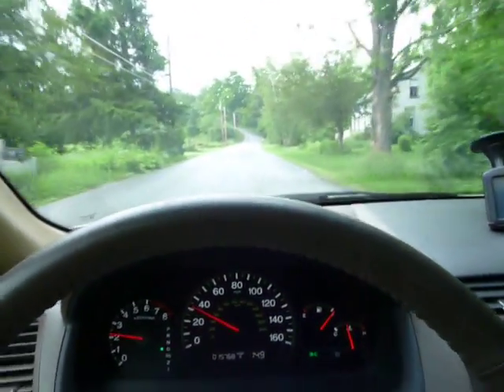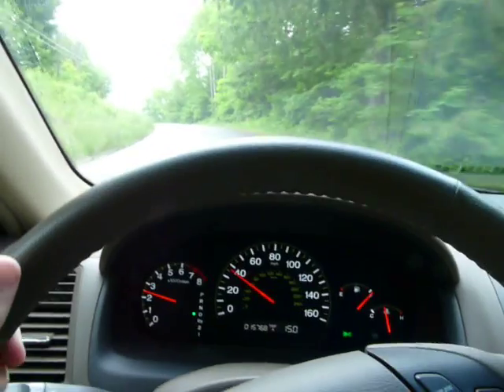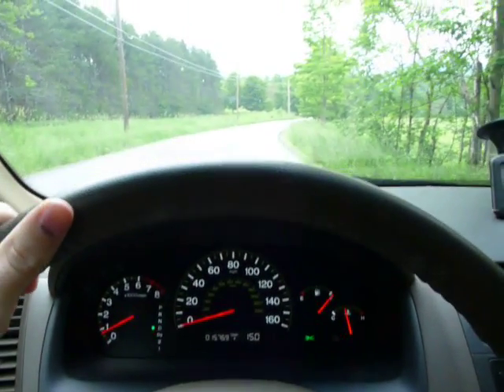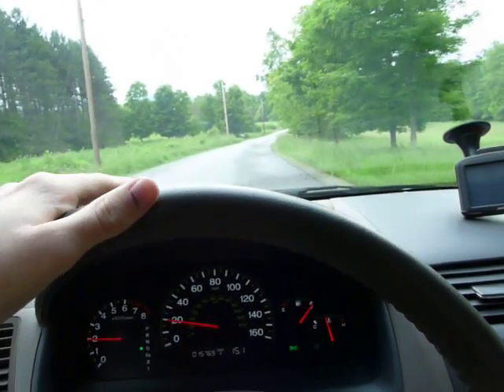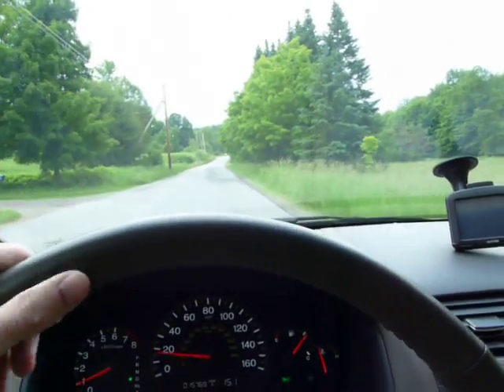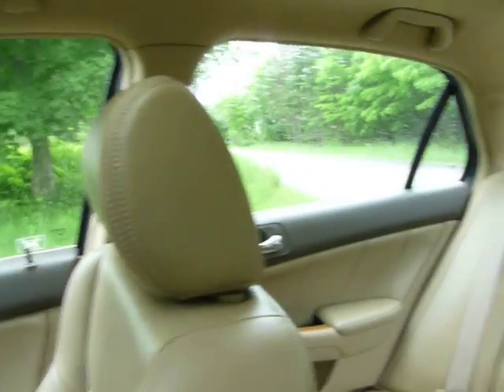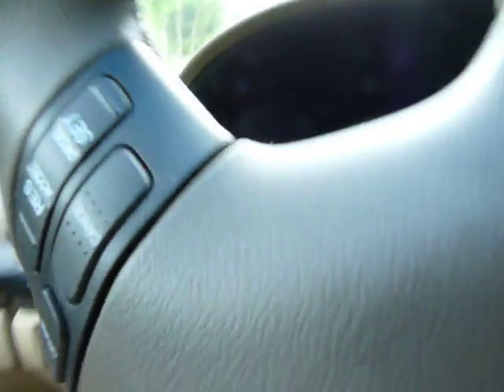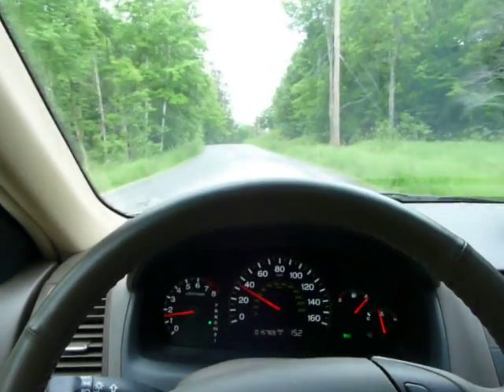Anti-lock brake test: 2005 Honda Accord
Anti-lock braking video of a 2005 Honda Accord EX-L.  Road was very wet, vehicle has 15,700miles.